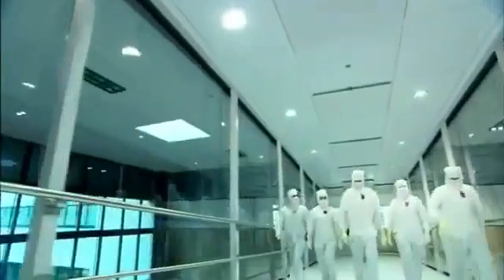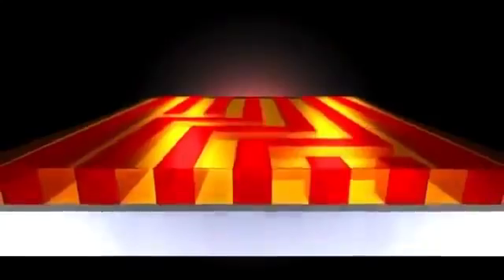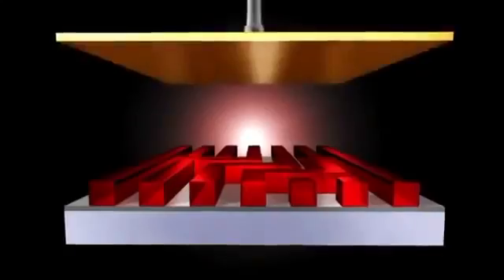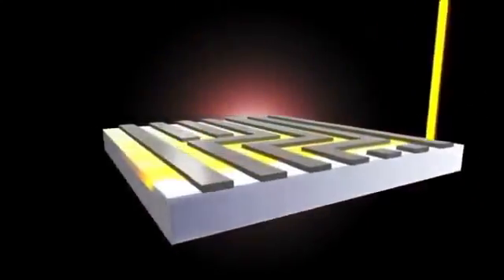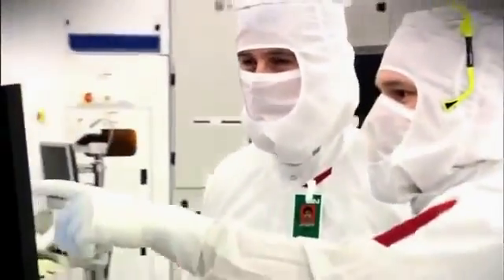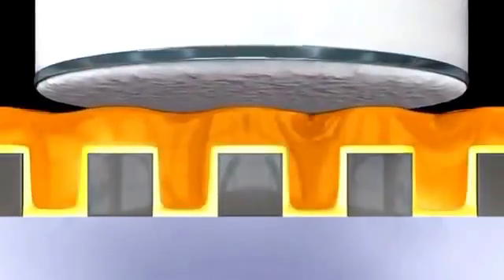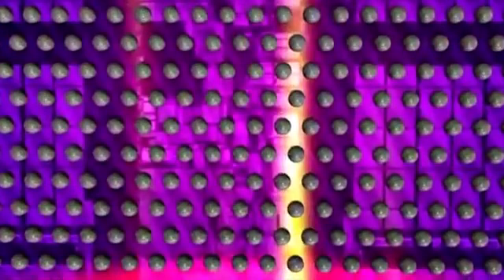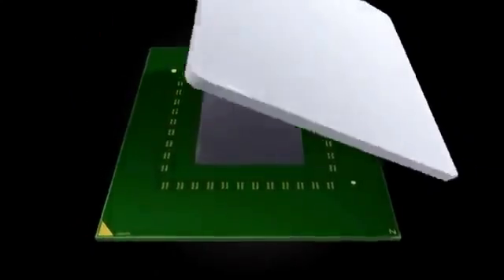How a CPU is Made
تَعَرَّف على طريقة صناعة المعالجات الدقيقه للحواسيب وعلى المصانع العملاقه ذات المساحات المعزوله (clean Area) التي تضاهي مساحة ملعبين لكرة القدم